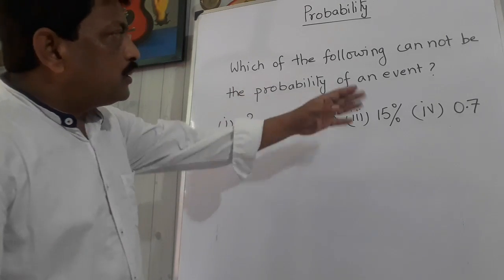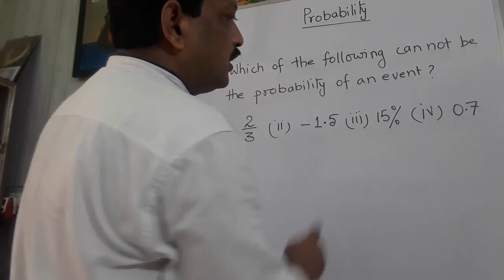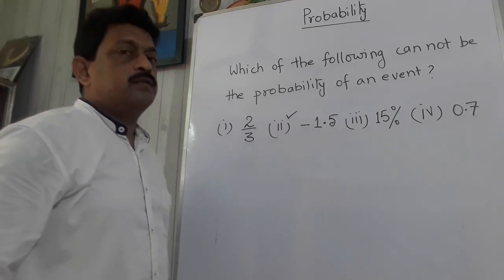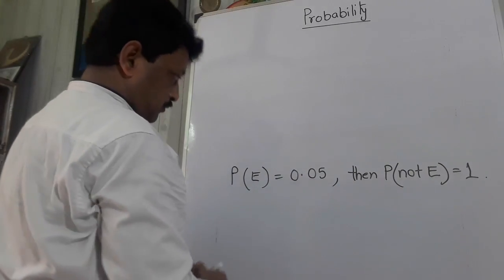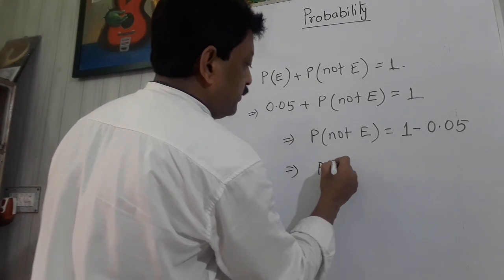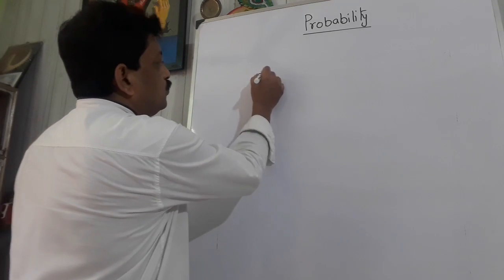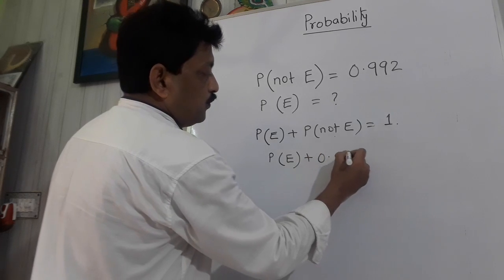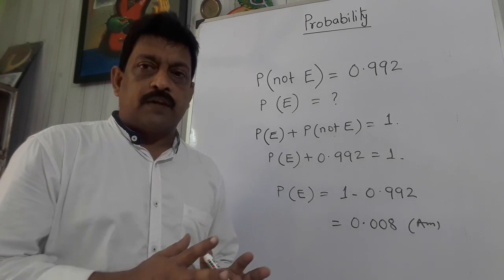Probability|| Class 10 Mathematics|| By Pradip Sir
Theoritical explanation of probability and meaning of some important terms